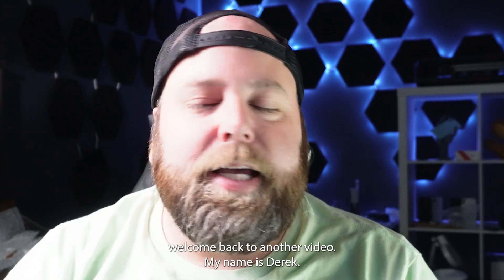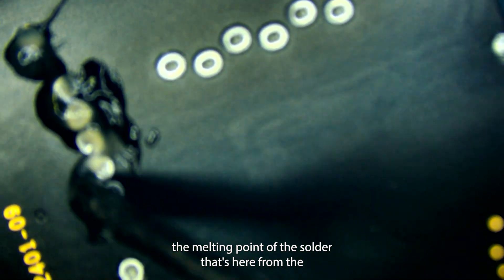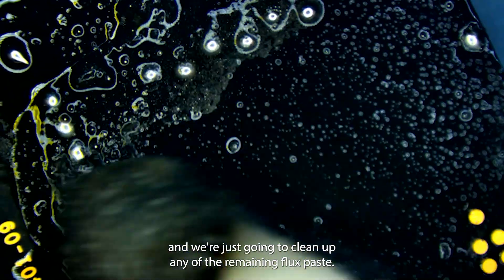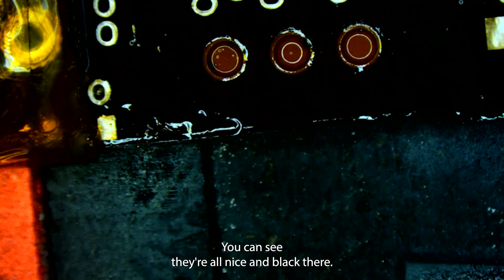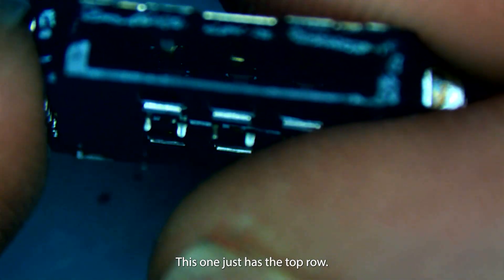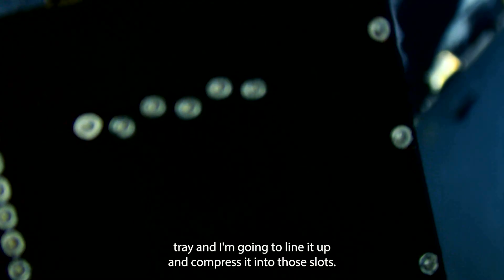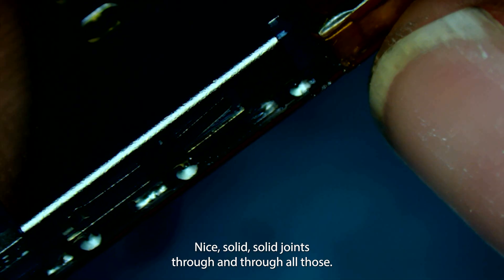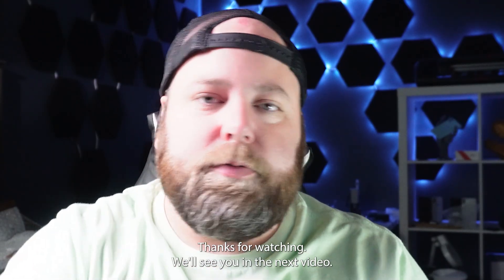Step-by-Step Dual-SIM Reader Replacement on iPhone 13 Pro Max Logic Board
In today’s video, we’ll guide you through the advanced process of upgrading an iPhone 13 Pro Max logic board from a single-SIM reader to a dual-SIM reader. This board-level modification requires precision micro-soldering skills and the proper tools to ensure reliable connectivity for both SIM slots.

We’ll cover:

• Preparing the motherboard and identifying the single-SIM reader
• Safely removing the original SIM reader without damaging nearby components
• Aligning and soldering the dual-SIM reader in place using precision techniques
• Verifying functionality and testing both SIM slots for seamless operation

This tutorial is designed for professional repair technicians looking to expand their skill set with high-value logic board upgrades. Whether you want to offer dual-SIM conversions or sharpen your micro-soldering expertise, you’ll find step-by-step guidance and expert tips throughout.

—and learn how to perform this complex upgrade with confidence!